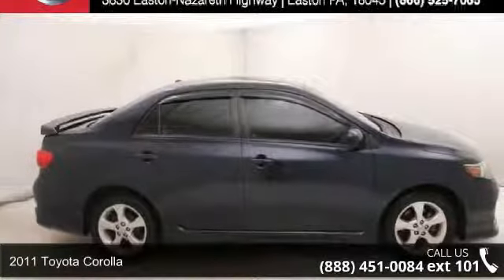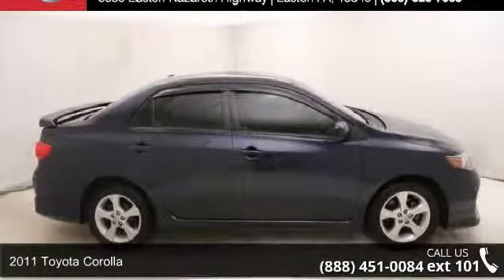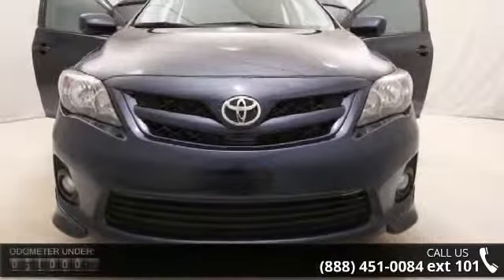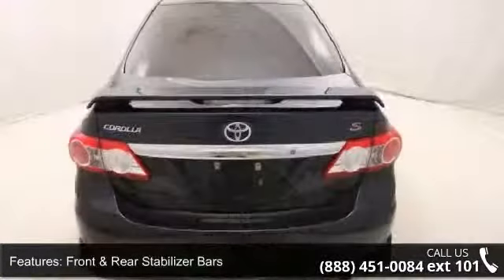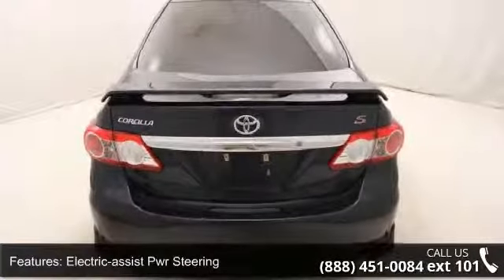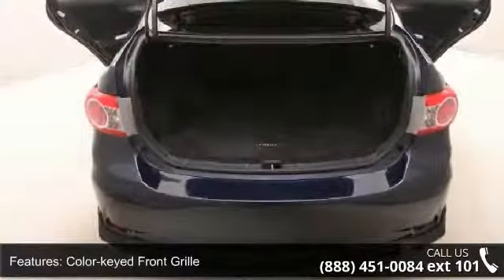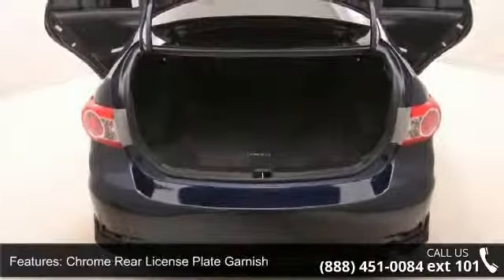2011 Toyota Corolla - Kelly Car - Emmaus, PA 18049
Clean Vehicle History, Power Sunroof, KELLY Certified, Alloy Wheels, Bluetooth, Manual Transmission, Steering Wheel Controls, and Fog Lights. Our Risk Free story includes: 1) 3 day or 150 mile money back guarantee. 2) 30 day or 1500 mile replacement guarantee. 3) We'll show you our 150 point inspection in writing, and signed by one of our factory certified technicians. 4)  We've been in the Lehigh Valley since 1967, we'll be here tomorrow. 5)  Live Market Pricing:  To assure you of the best value for your dollar. Come find out why Kelly was voted the best place to buy a used car in the Lehigh Valley...